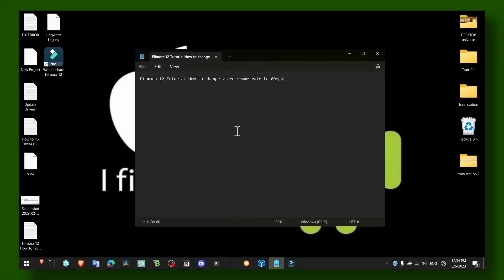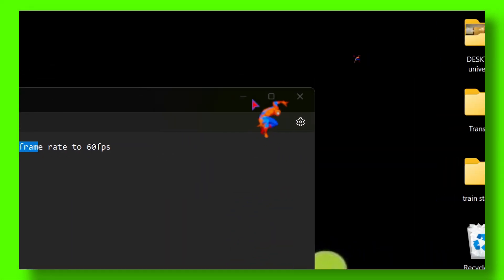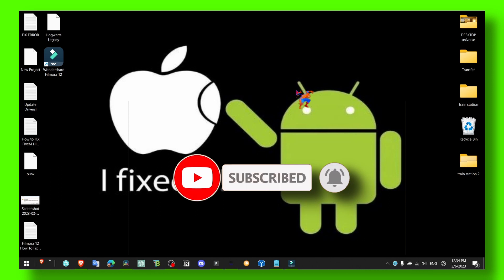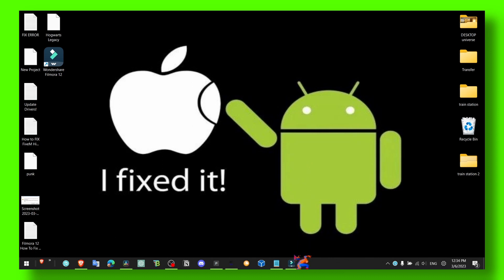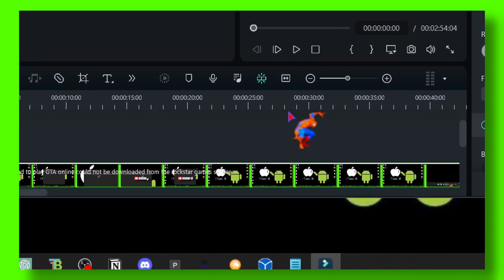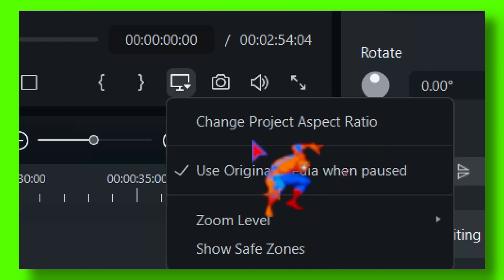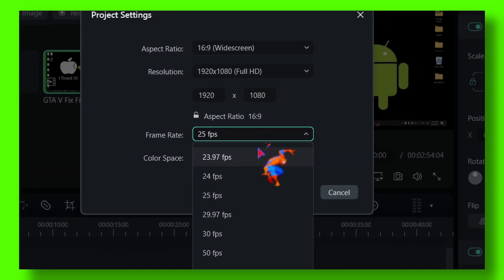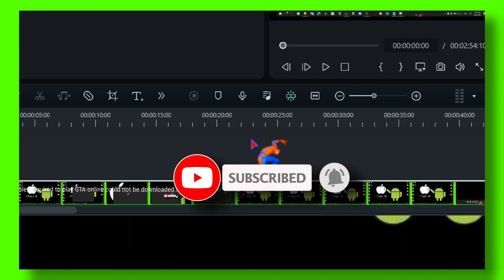Filmora 12 Tutorial How To Change Video Frame Rate To 60fps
in this video I am about to show u how to  Change Video Frame Rate To 60fps in filmora 12 filmora 12 tutorial for beginners change filmora frame rate in 60 fps